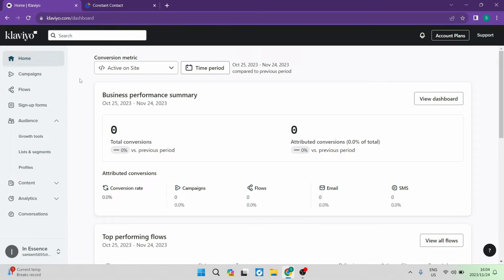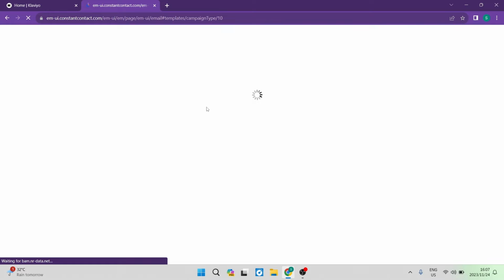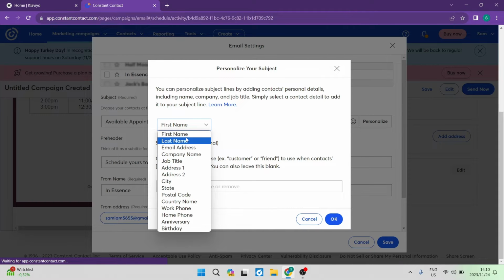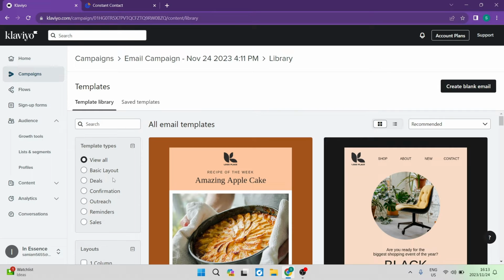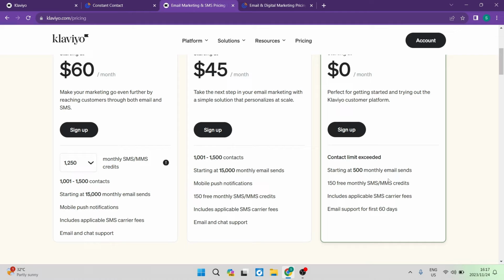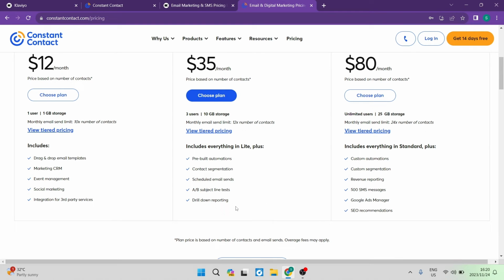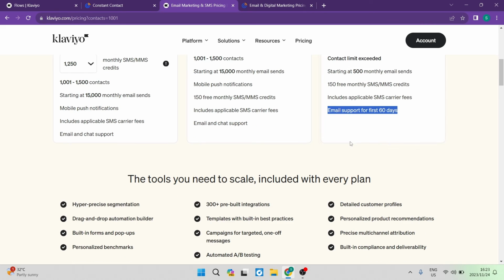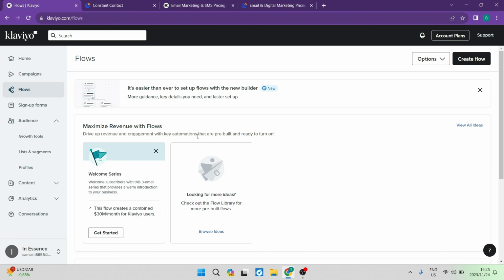Klaviyo vs Constant Contact Comparison |Which One is Better in 2026?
In this video 'Klaviyo vs Constant Contact | Which One is Better?' we show you the key differences between Klaviyo and Constant Contact. Both of these platforms are great CRM's and can help you grow your ROI.

 Timestamps

Intro - 00:00 – 01:03
The Interface – 01:04 – 08:48
Pricing Plans – 08:49 – 13:21
Customer Support – 13:22 – 16:00
Which CRM is Best? – 16:01 – 16:15
Outro – 16:16 – 16:26